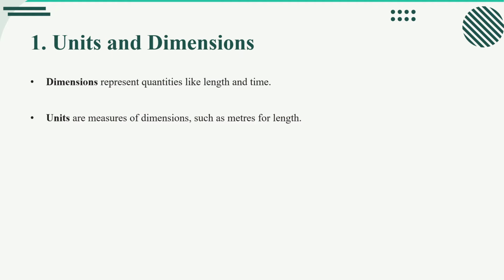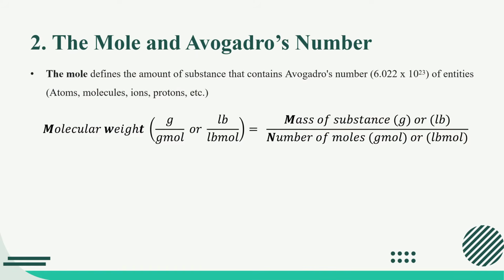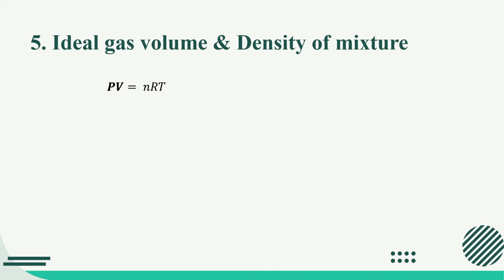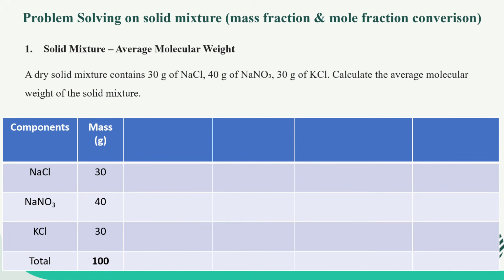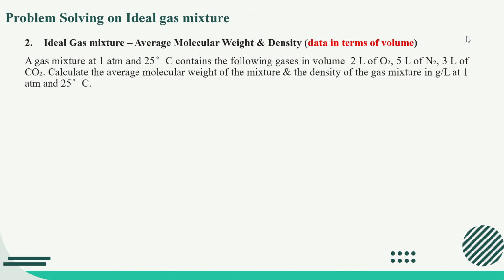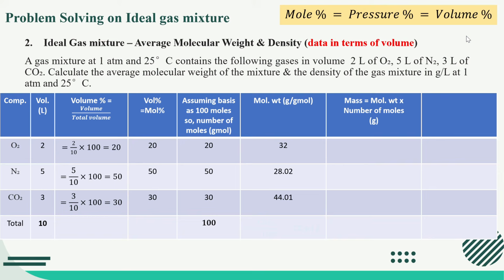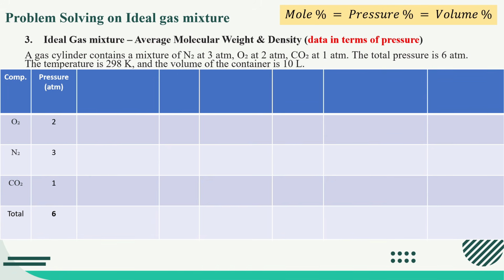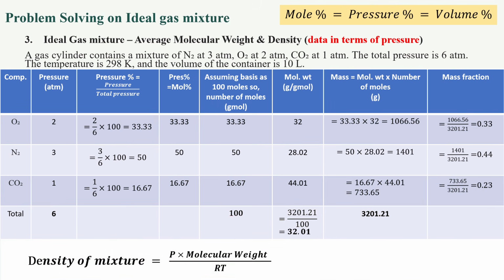Unit 1 Lecture 1 | Fundamentals of Stoichiometry | BTech Biotech SRM Ktr | Basic Chemical Engineer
Welcome to Lecture 1 of Unit 1: Fundamentals of Stoichiometry from the Basic Chemical Engineering course for B.Tech Biotechnology (2nd Year) students.

In this video, we dive into practical problem-solving on gas mixtures, mass and mole fractions, and density calculations using the ideal gas law. We also explore the concepts of average molecular weight and composition analysis for solid and gas mixtures — building on your understanding of mole concepts and unit conversions.

📘 Topics Covered:

Expressing composition of solid and gas mixtures

Calculating mole fraction, mass fraction, and density

Using the ideal gas law to find properties of mixtures

Average molecular weight of multi-component systems

Realistic worked examples using given pressure and volume data

📌 This lecture aligns with:

S3 to S6 of Unit I (Stoichiometry Fundamentals)

Ideal for exam preparation and chemical engineering problem-solving confidence

🧪 Perfect for:

B.Tech Biotechnology students

Chemical engineering beginners

GATE/competitive exam aspirants needing a strong stoichiometry foundation